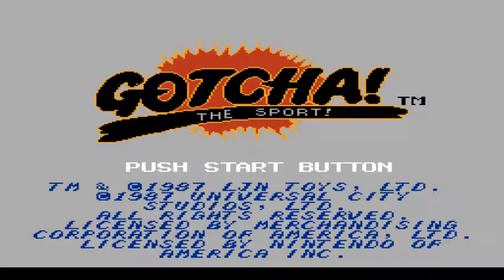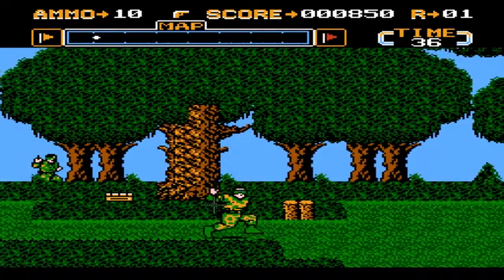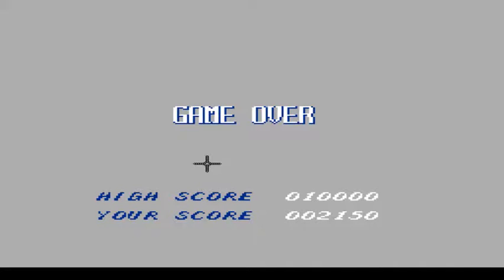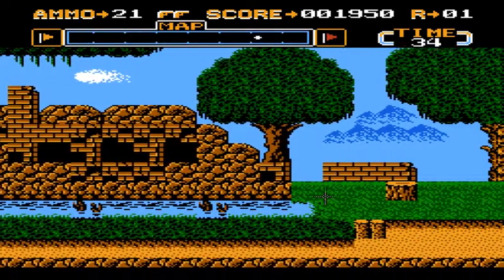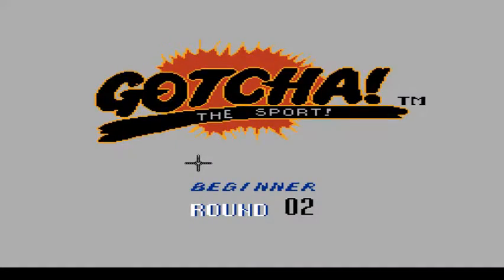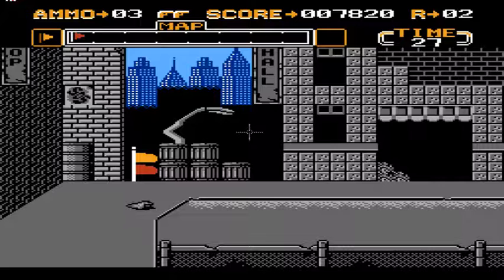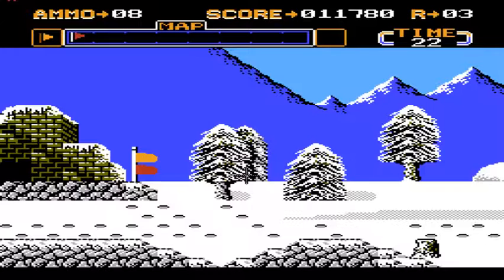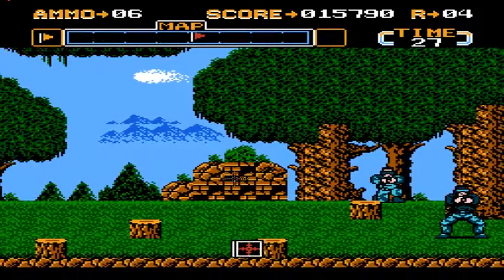Retro Rush: Gotcha! The Sport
In which I play through what might be considered to be the first Capture The Flag FPS game.